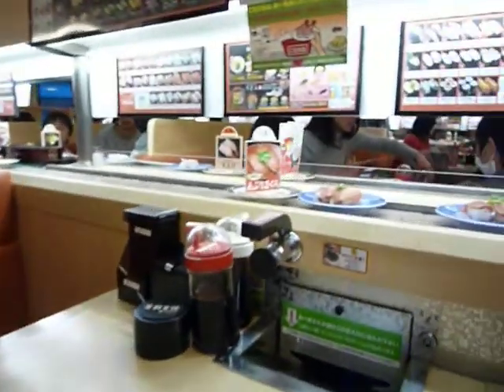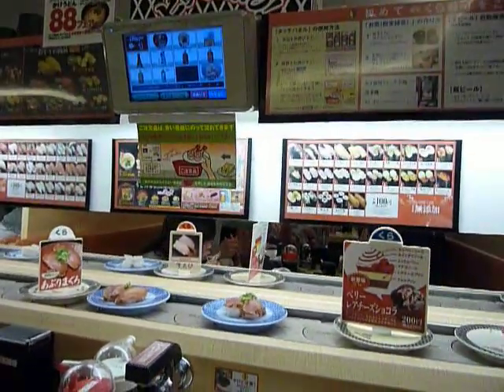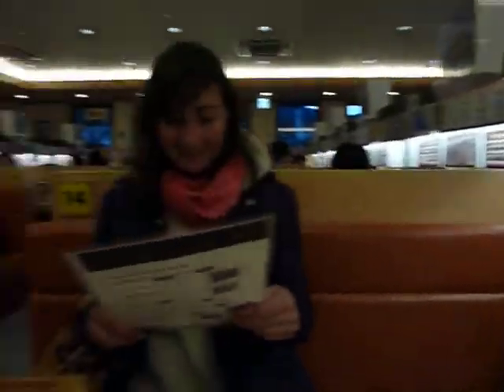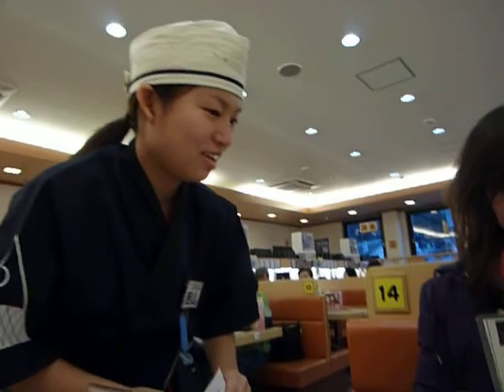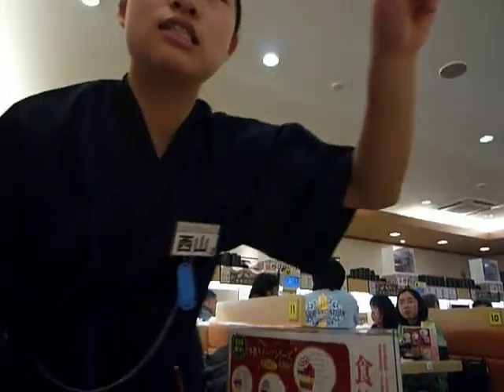Kuru Kuru Sushi ~ Kyoto, Japan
Our first visit to an infamus Kuru Kuru "Sushi Go-Round" restaurant. You order from the digital menu and wait for your food to circle around the conveyer belt! Pay 100 yen per plate, and eat all you want. At each table is also a "matcha" tea station where you make your own tea. Such a fun way to share a meal in Japan.